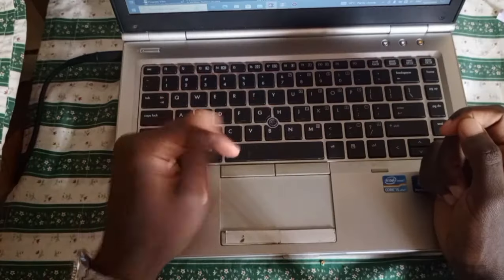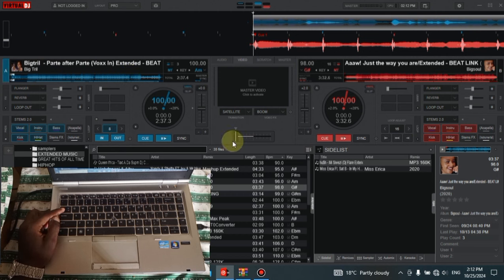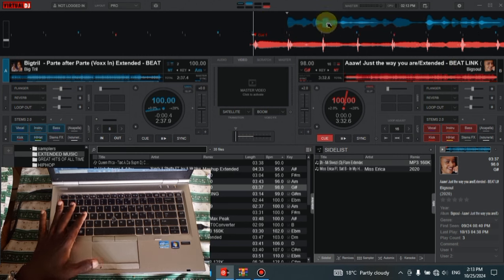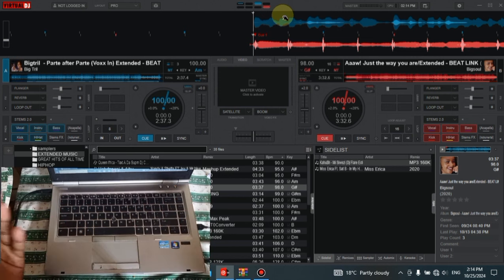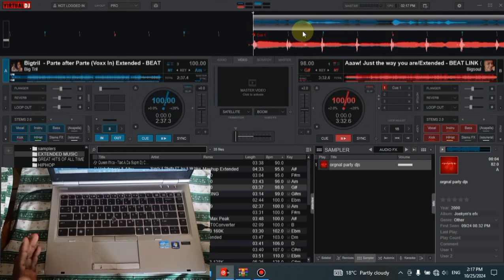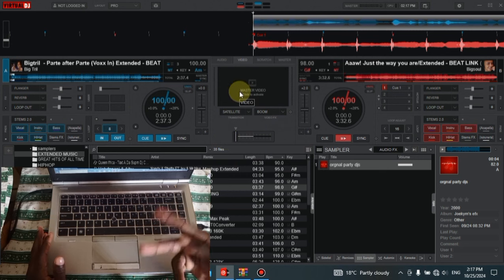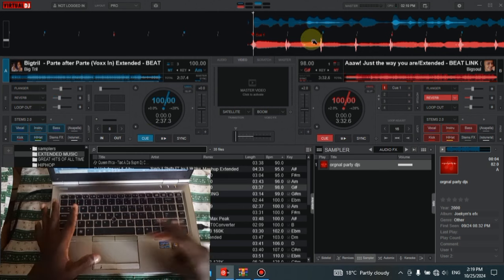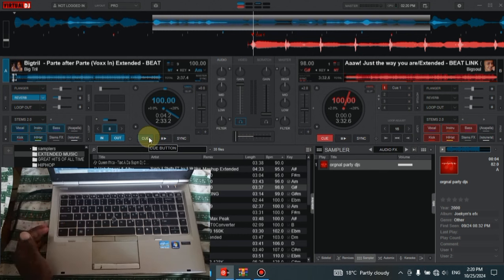How to baby scratch in virtual dj using keyboard and touchpad with the best custom mappings(LATEST!)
This is a well elaborated virtual dj tutorial showcasing  the best settings you can always use in your virtual dj and mix like a professional dj . Just follow the tutorial step by step and enjoy